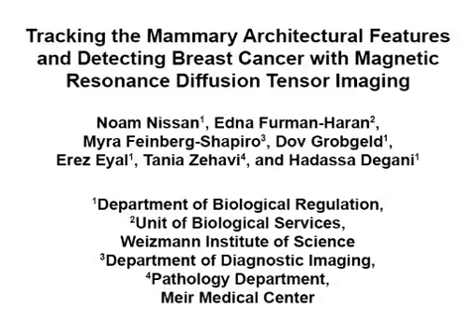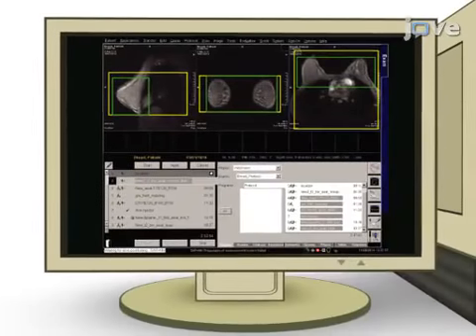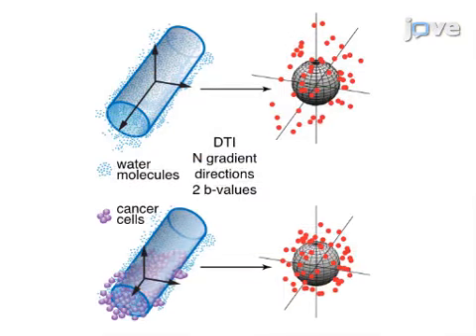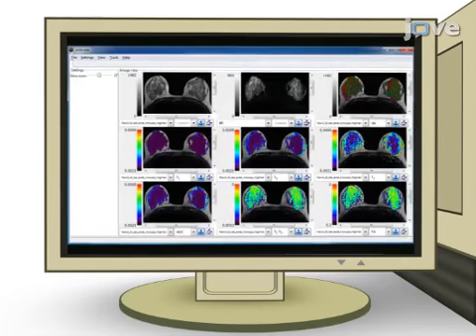DTI tracking of Mammary Architect and Detecting Breast Cancer | Protocol Preview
Tracking the Mammary Architectural Features and Detecting Breast Cancer with Magnetic Resonance Diffusion Tensor Imaging -  a 2 minute Preview of the Experimental Protocol

Noam Nissan, Edna Furman-Haran, Myra Feinberg-Shapiro, Dov Grobgeld, Erez Eyal, Tania Zehavi, Hadassa Degani
Weizmann Institute of Science, Department of Biological Regulation; Weizmann Institute of Science, Unit of Biological Services; Meir Medical Center, Department of Diagnostic Imaging; Meir Medical Center, Pathology Department;

We describe how to obtain parametric and vector maps of the diffusion tensor of the breast using magnetic resonance imaging. The protocol and final output following imaging processing are tailored for tracking breast architectural features and detecting breast malignancy.